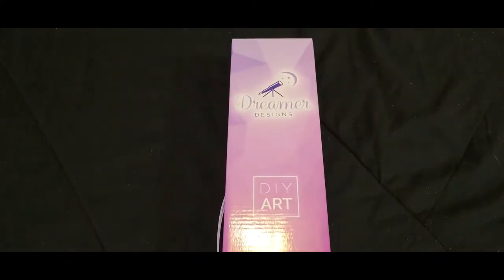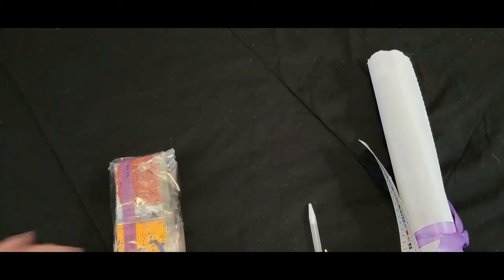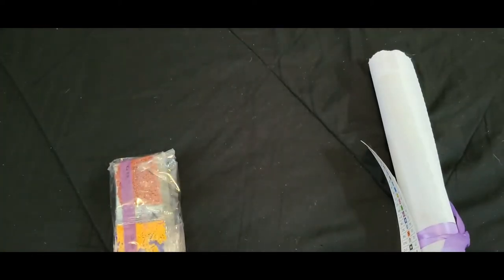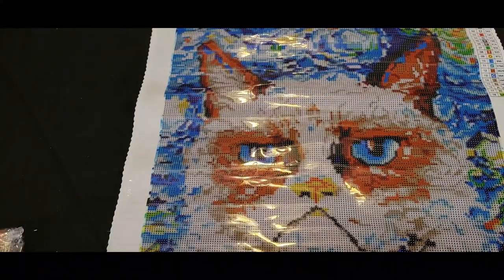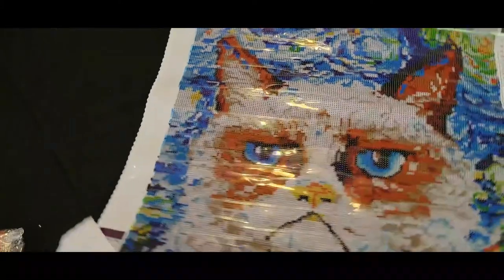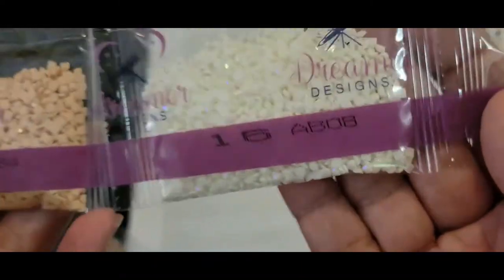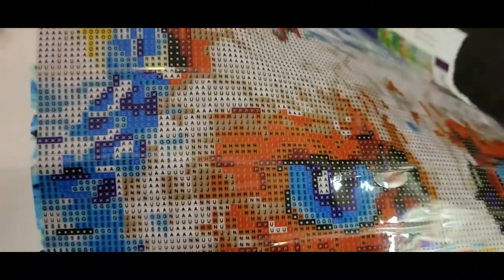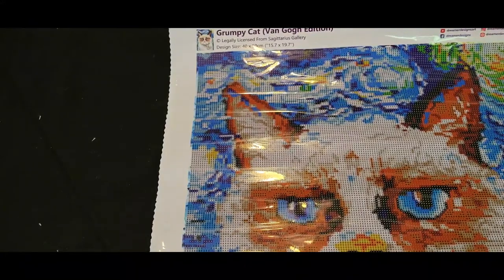Unboxing Grumpy Cat by Dreamer Designs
We will be looking at the Van Gogh version of Grumpy Cat by Dreamer Designs.